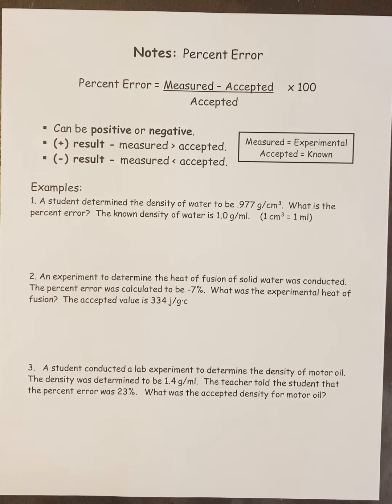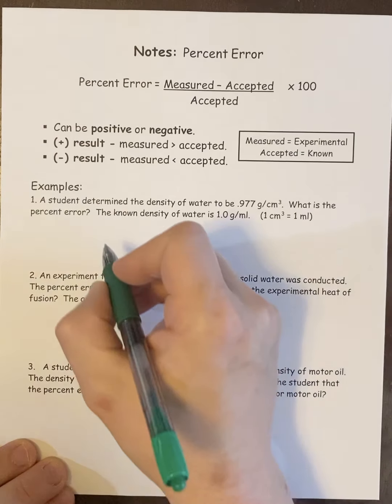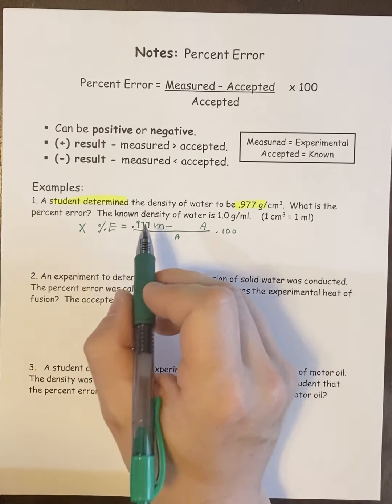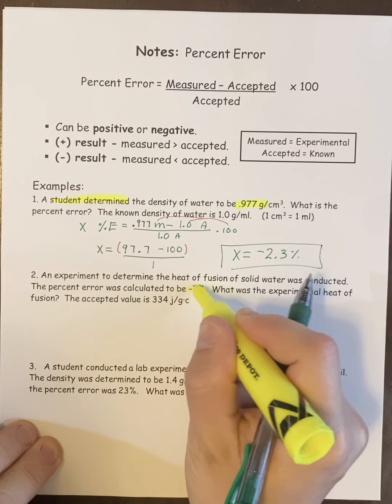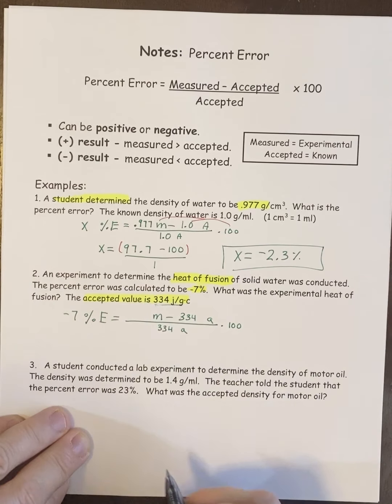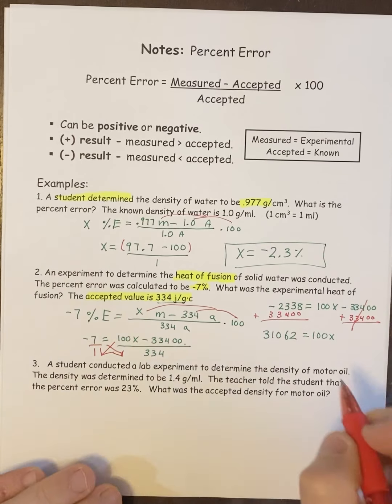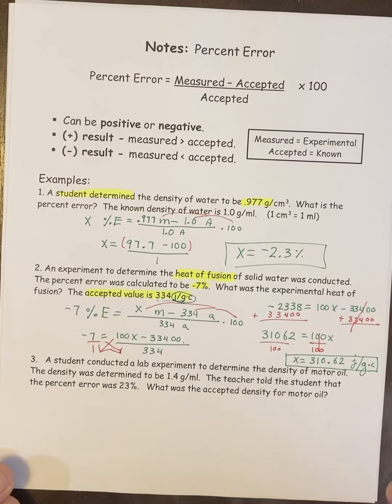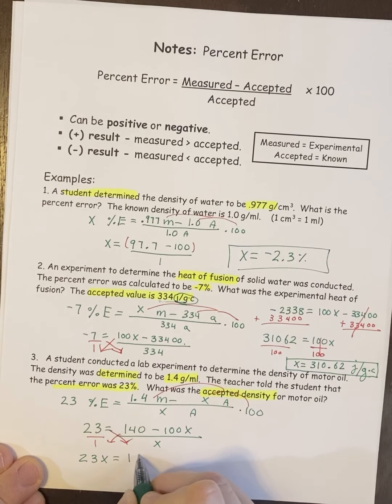Notes: Percent Error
How to use the percent error formula in every scenario